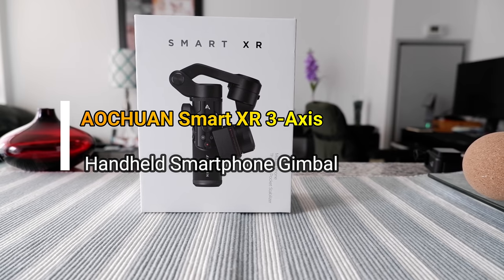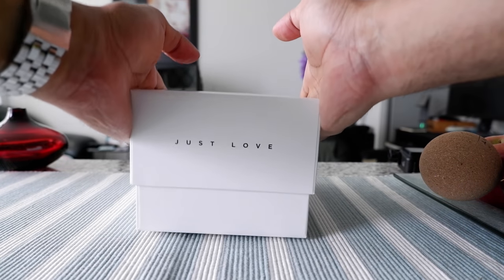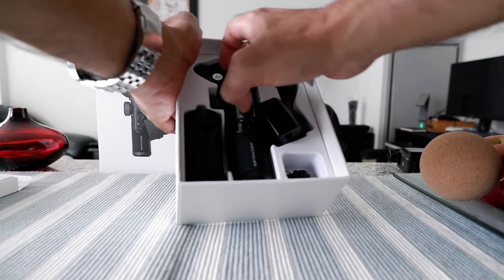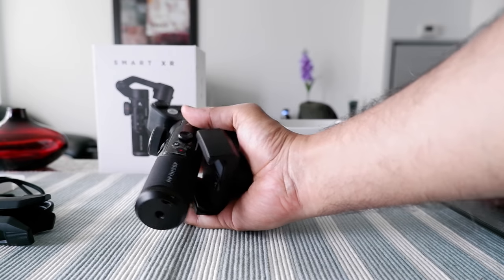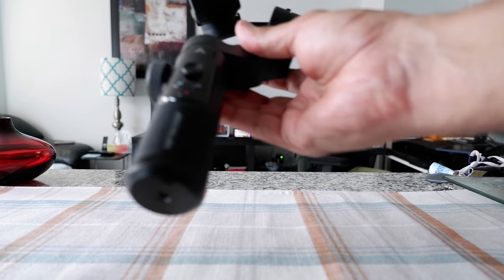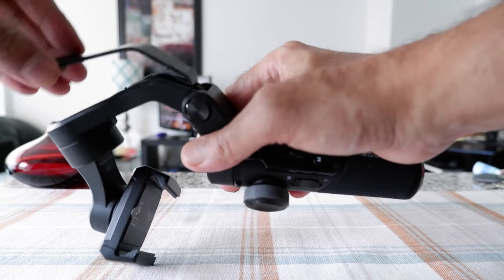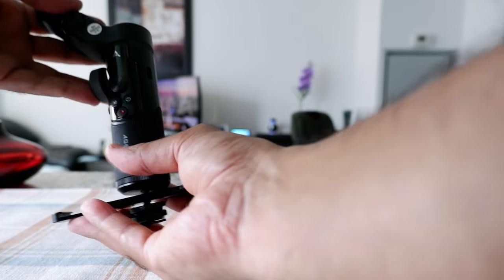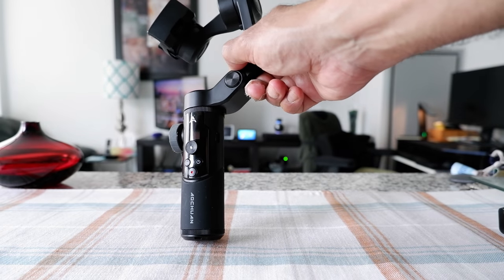AOCHUAN Smartphone Gimbal Review | Good, But A Major Flaw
AOCHUAN Smart XR 3-Axis Handheld Gimbal for Smartphone Review & Unboxing | Why You Shouldn't Buy AOCHUAN Gimbal

I was looking for the best smartphone gimbal, and there were so many to choose from. I decided on AOCHUAN Gimbal because of excellent reviews, low price and LCD Display.

AOCHUAN Gimbal works fine, but there is a big hardware issue. Its plate comes off when you fold it. You will see in the video what I mean.

For that reason, I am using this gimbal without folding and will think twice before buying any AOCHUAN Gimbal again in the future.

AOCHUAN Smart XR 3-Axis Handheld Gimbal Features:

- Small and lightweight. Max payload 250 grams.
- 370g
- Microphones can be adjusted
- Rechargeable 3200mAh 18650 lithium-ion battery
- Lapel microphones or shotgun microphones connection
- 8h Running Time
- LCD Mode Display
- Smartphone App Supports

Chapters:
0:00 Intro
0:15 AOCHUAN Gimbal - Specs
1:15 AOCHUAN Gimbal - Unboxing
3:10 AOCHUAN Gimbal - One Big Problem
4:25 AOCHUAN Gimbal - Breaks When You Fold
6:49 AOCHUAN Gimbal - Test Sample Clips